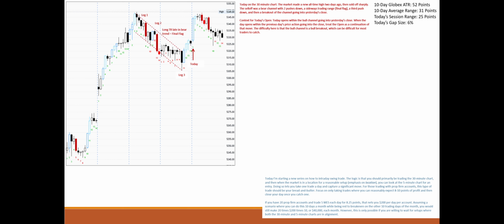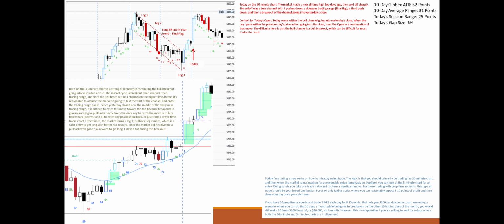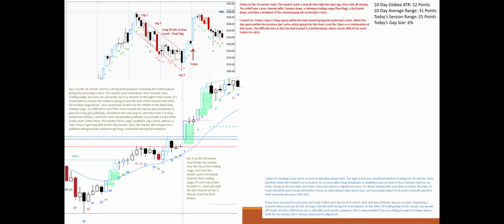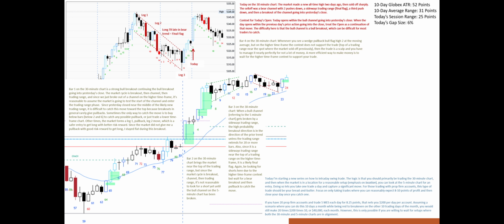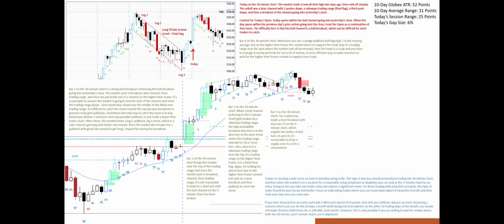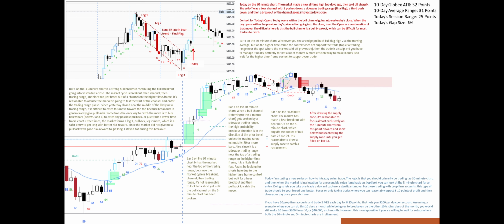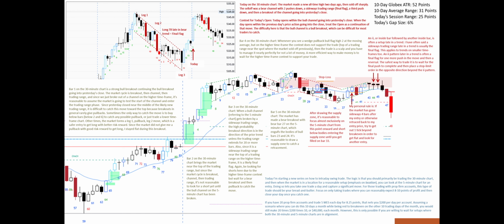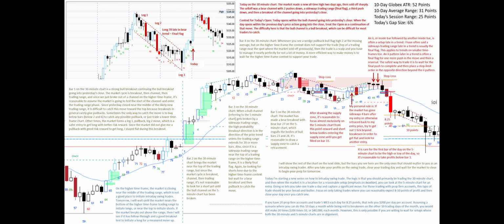The Most Efficient Way to Trade (Great With Prop Firms!) Pt 1 - ES M5 Analysis May 20, 2024